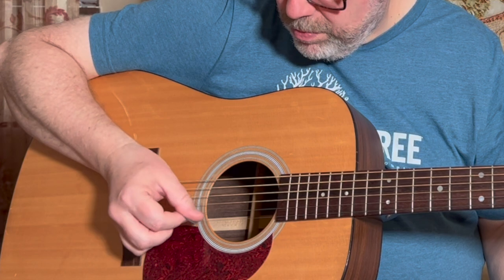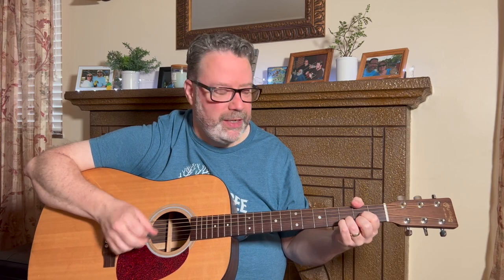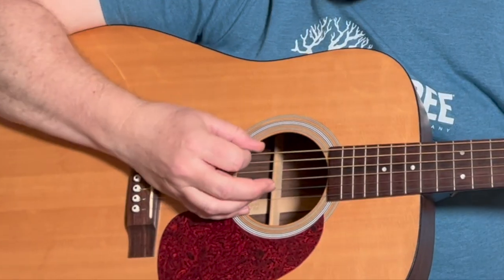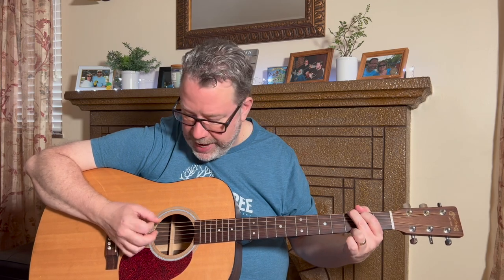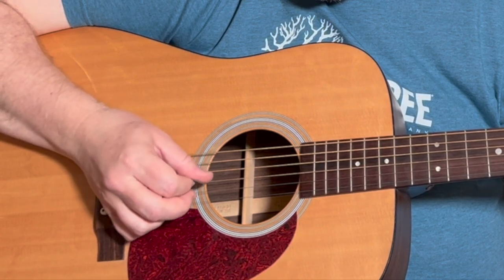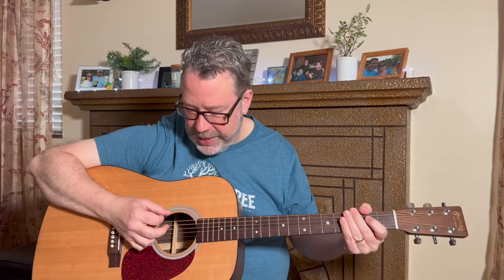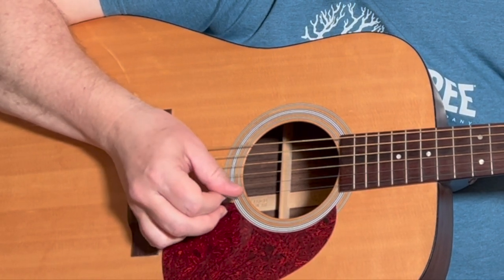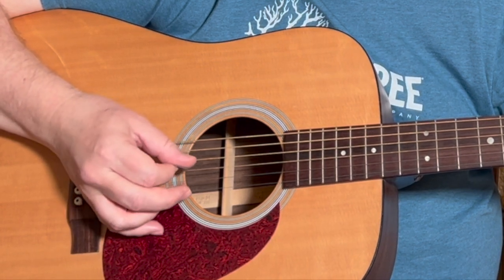Pick and Strum Better with this EASY Guitar Picking Exercise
In this quick and easy guitar picking exercise I show you how to improve your picking and strumming.

00:00 Intro
01:22 Exercise # 1
02:32 Exercise # 2
03:32 Exercise # 3
04:21 Exercise # 4